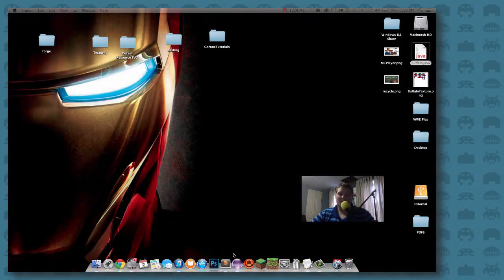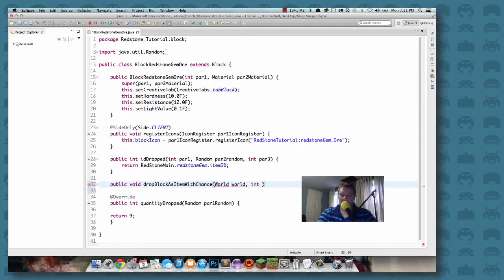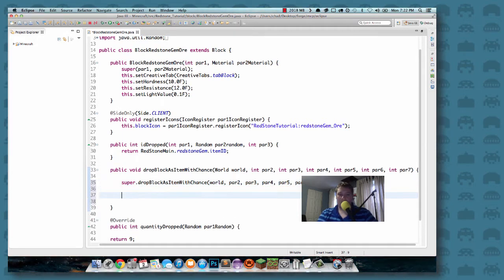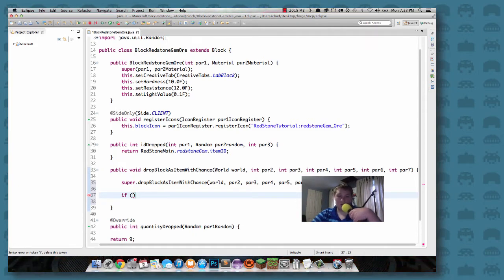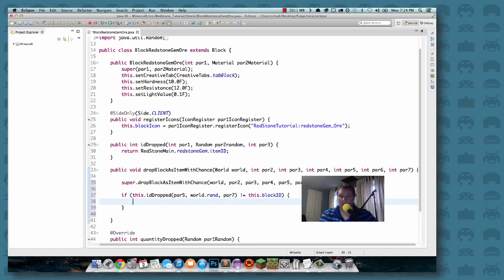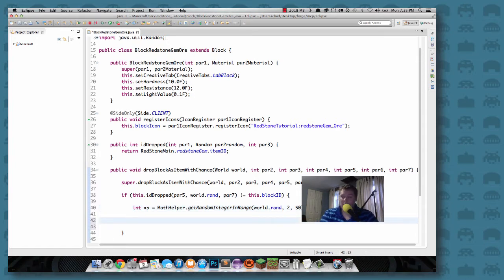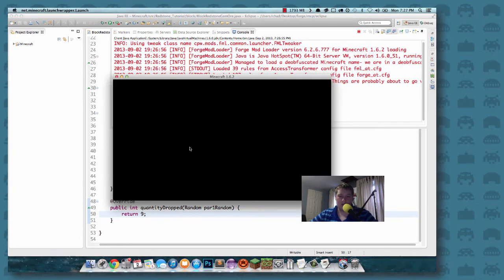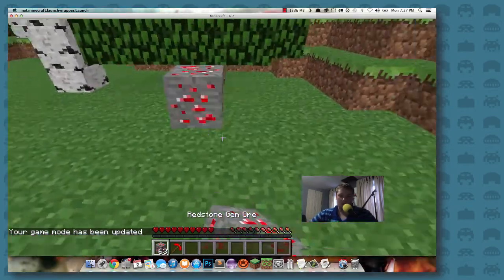Minecraft Modding Quick Tips #3: Getting XP from Custom Blocks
Code for adding this to your mod. PLEASE WATCH VIDEO FIRST. LEARNING IS ALWAYS BETTER